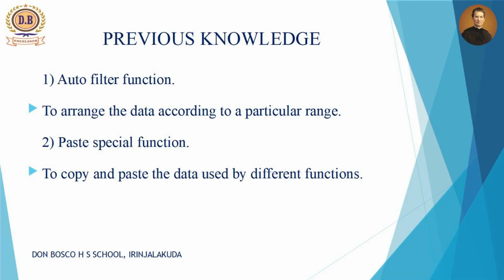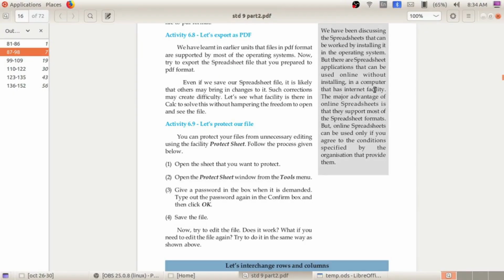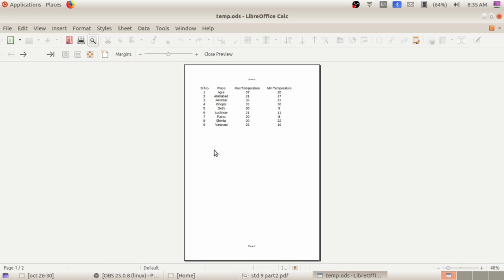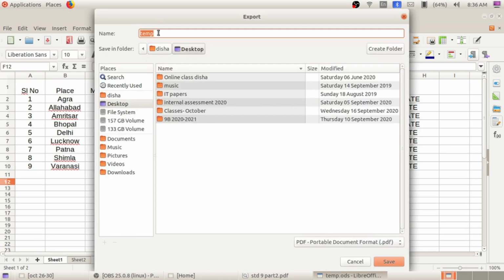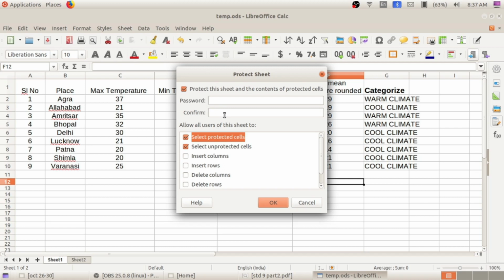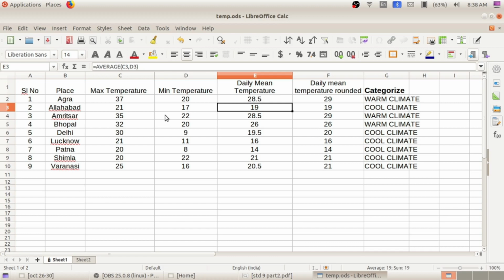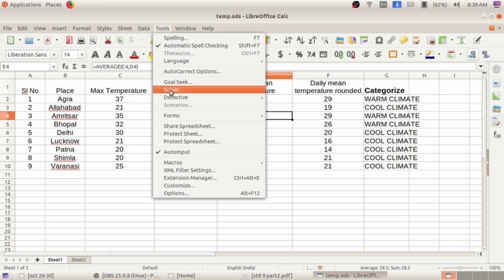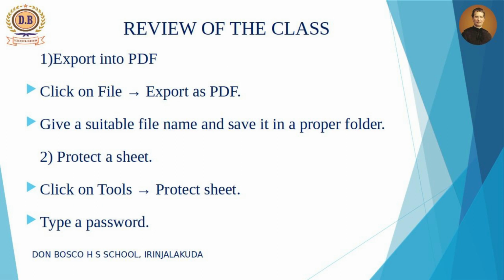ICT 9 Video 31 Disha